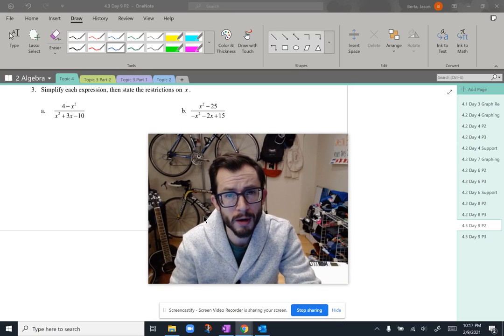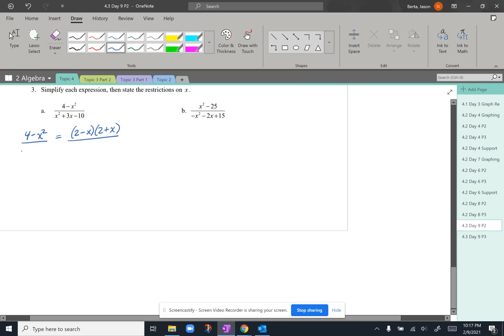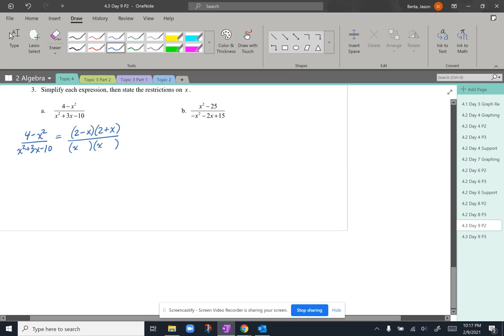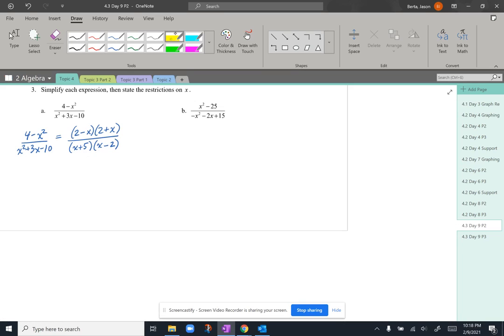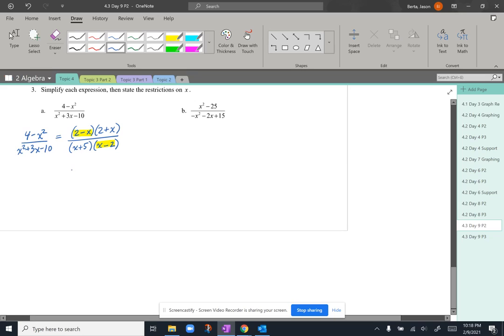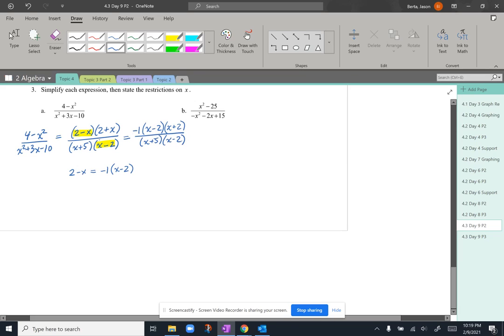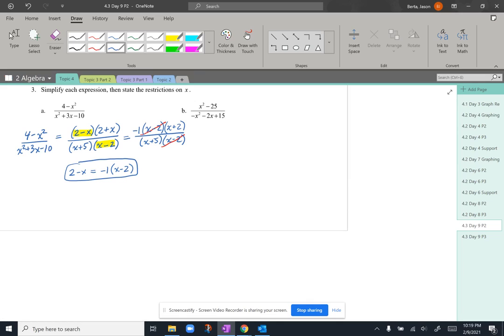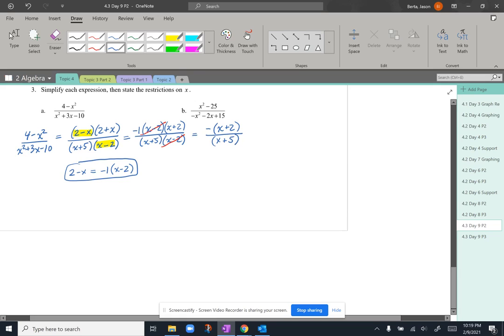4-3 Day 9 Problem 3a